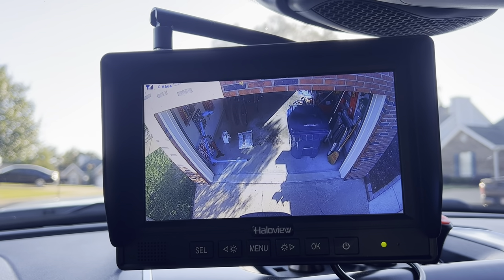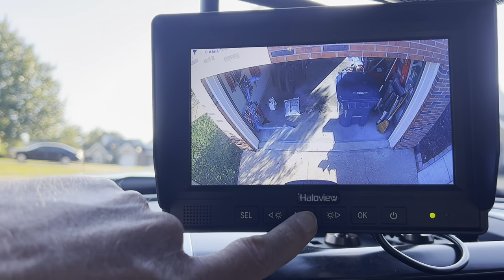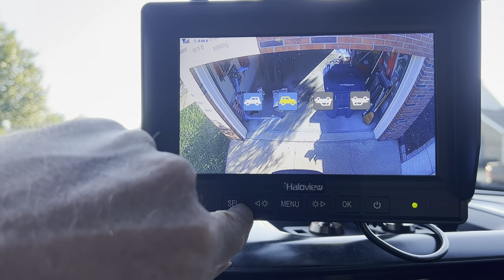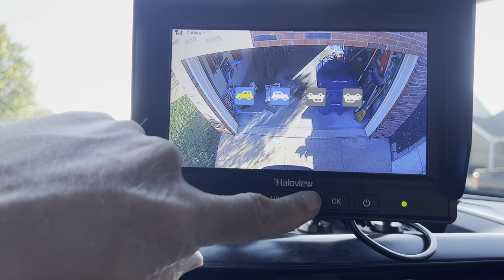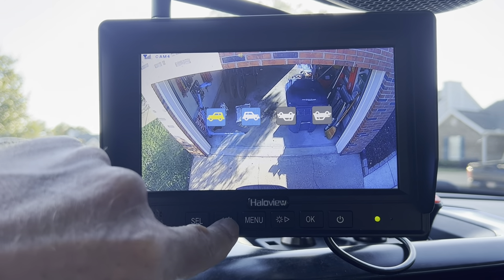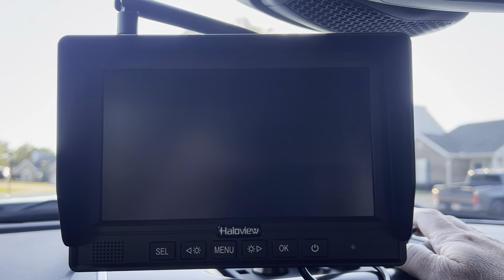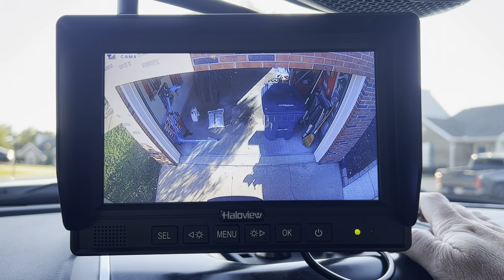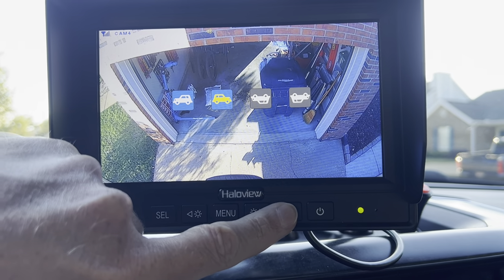Mirror Mode Setting on Haloview Monitor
The video shows the blue trash can in the bottom right corner of the monitor, which indicates that trash can is on the passenger side of the trailer.

This trash can is actually on the driver side of the trailer. So I am attempting to use the Mirror Setup on the monitor to swap to the correct image mode. But it does not make a difference to the view at all.

This is the first time this image has appeared incorrectly and the first time I have tried to swap it, to correct it back.